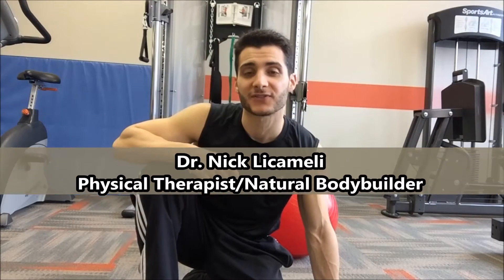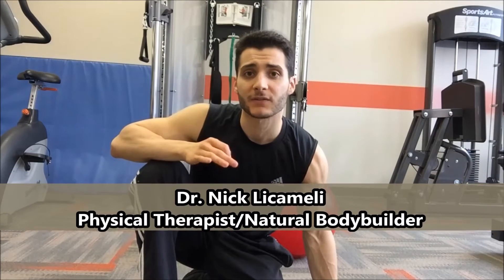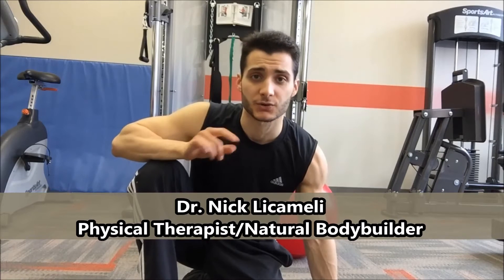Intensify the Triple Threat! Think You Can Handle It?